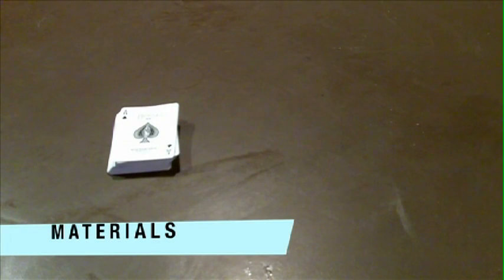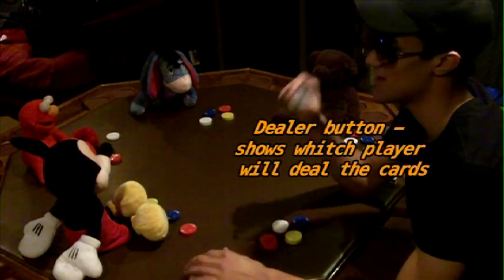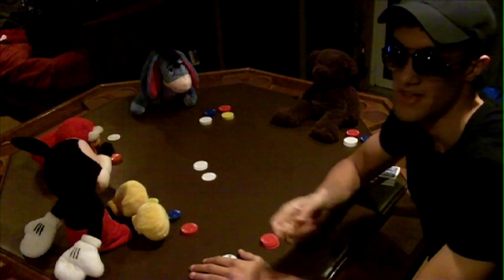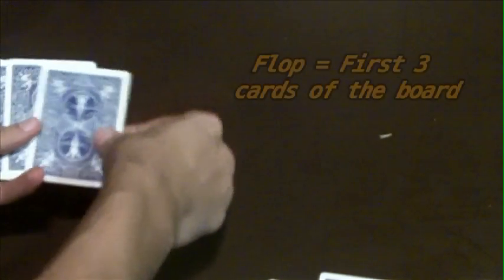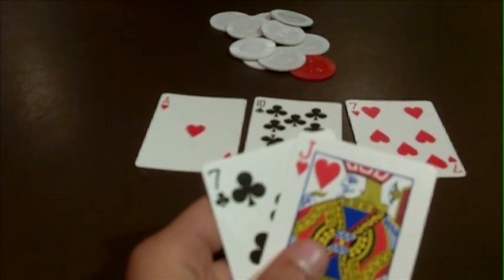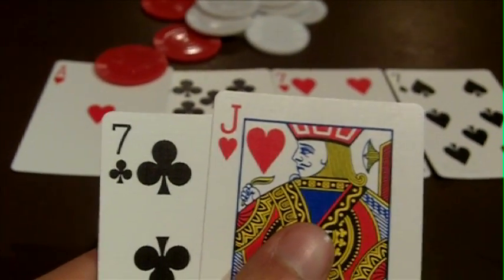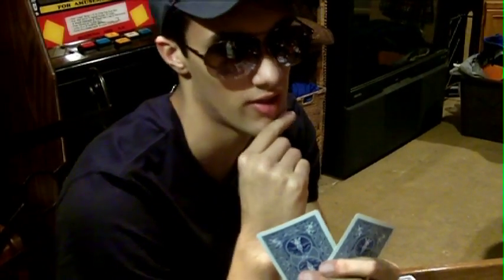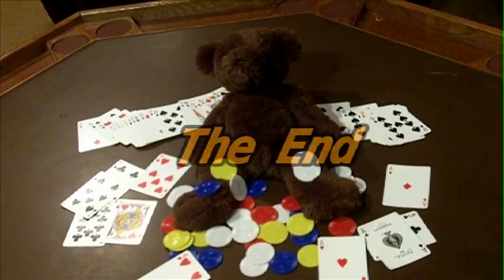How to Play Texas hold em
DorsanoProductions:
Learn how to play poker demonstrated using stuffed animals.